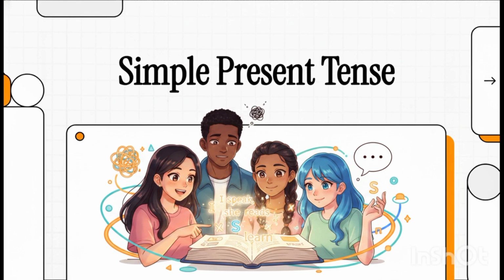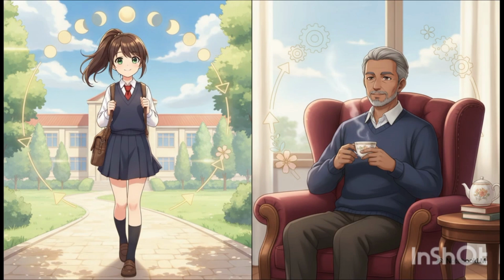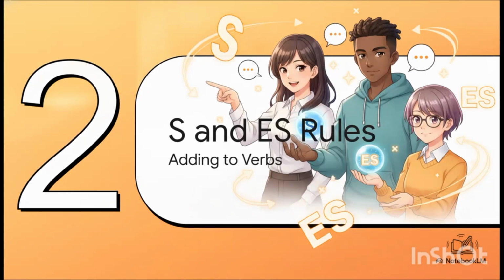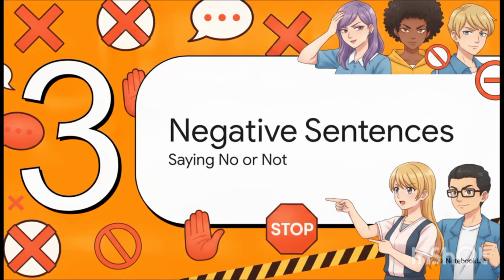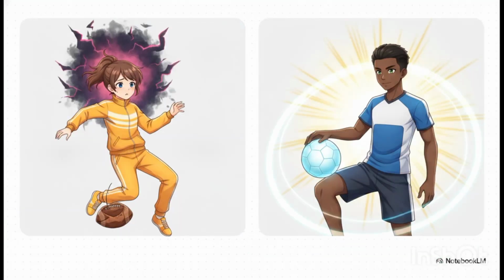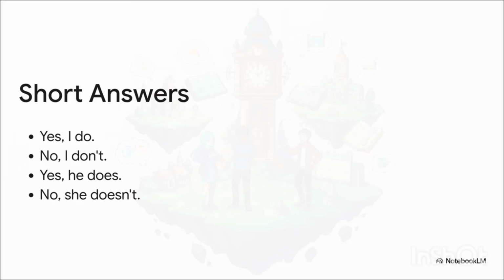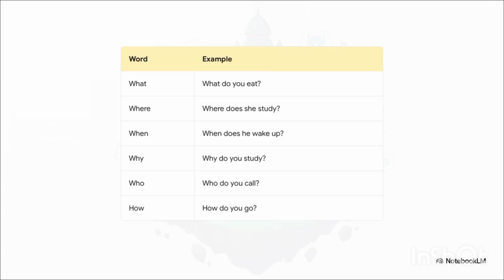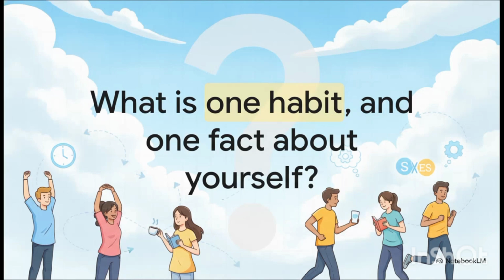Simple present Tense